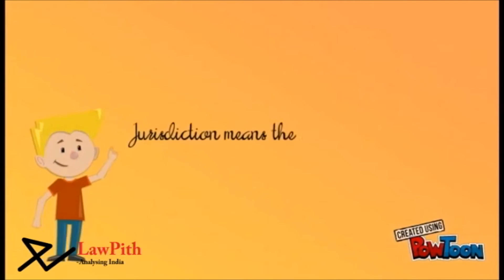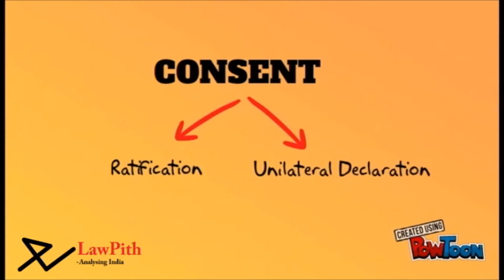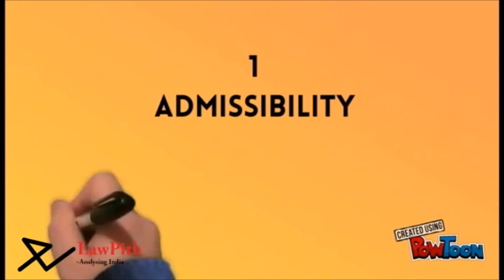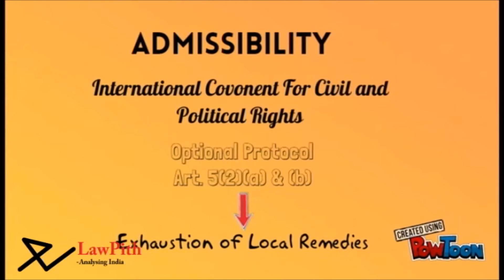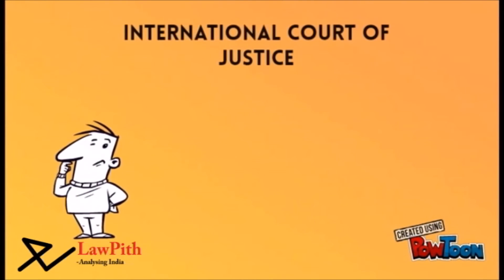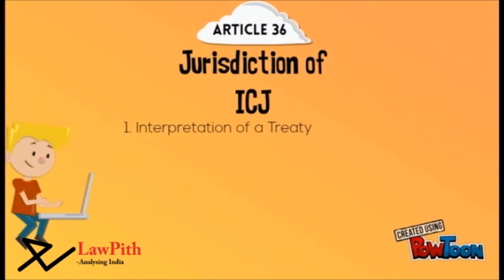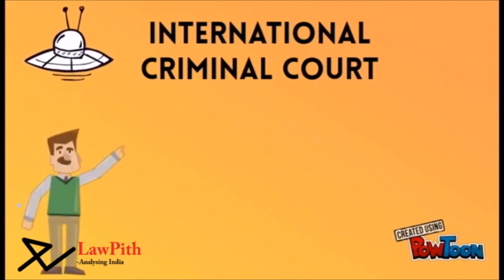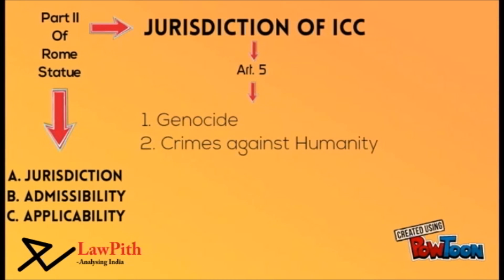Jurisdiction in International Moot Court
This video deals with 'jurisdiction in international court'. It explains state sovereignty, ratification and admissibility requirements. The jurisdiction of ICJ and ICC have been explained.